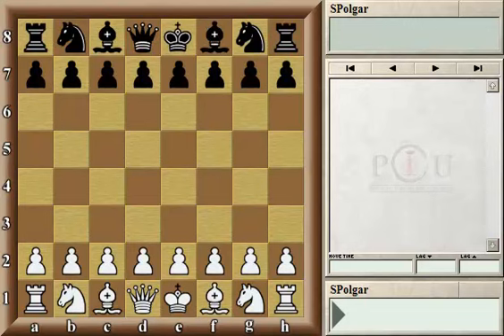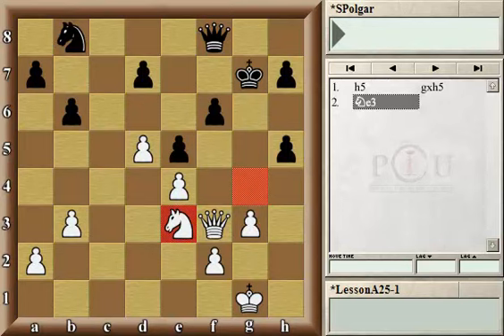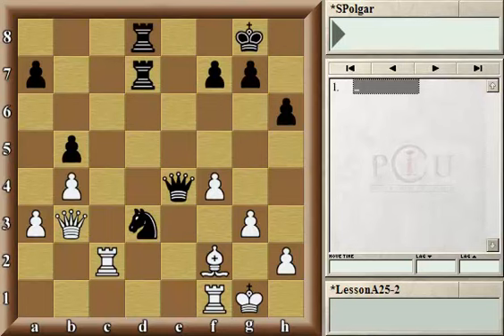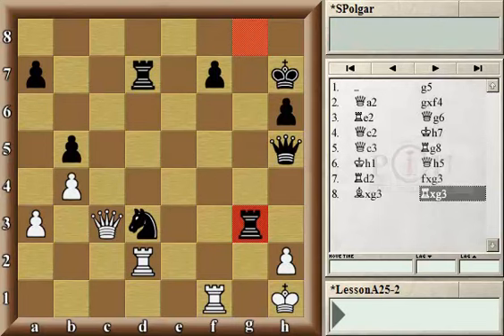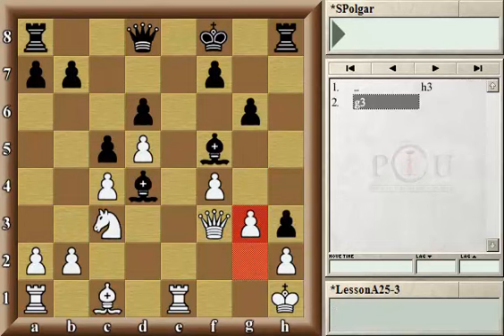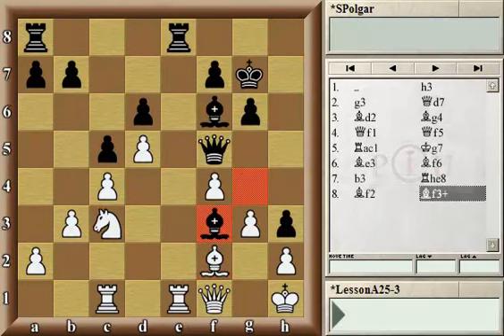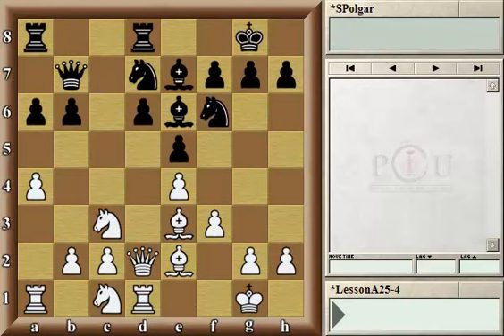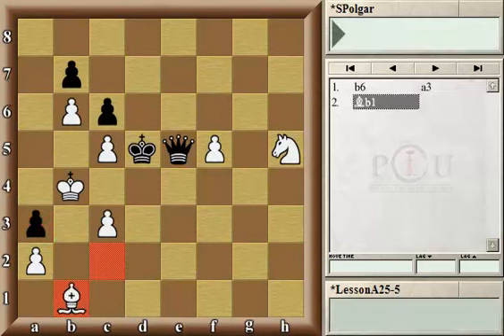Chess: 025 Create weaknesses in your opponent's game